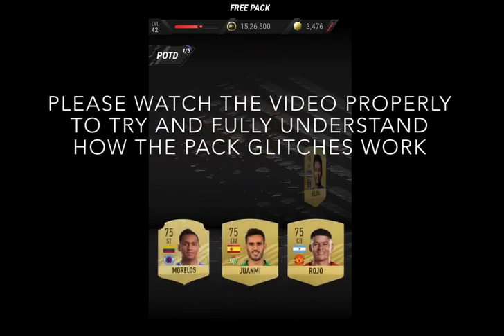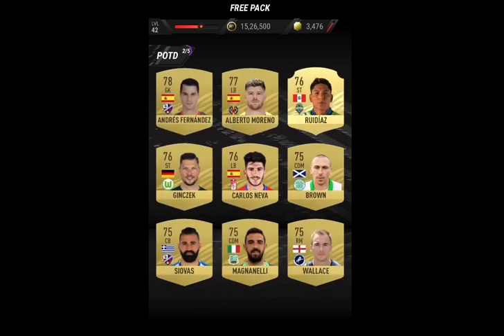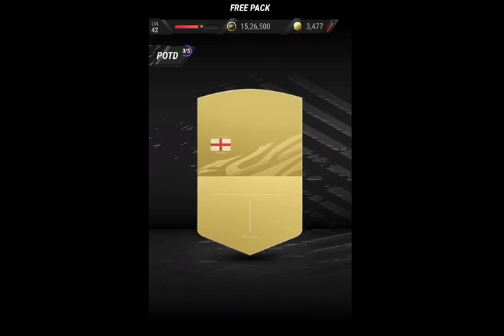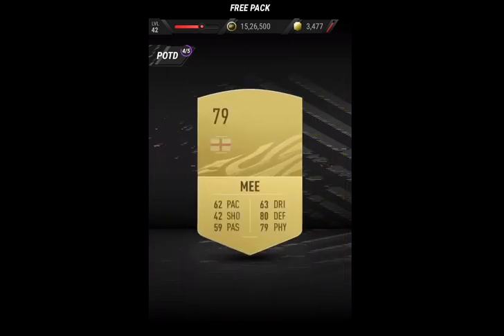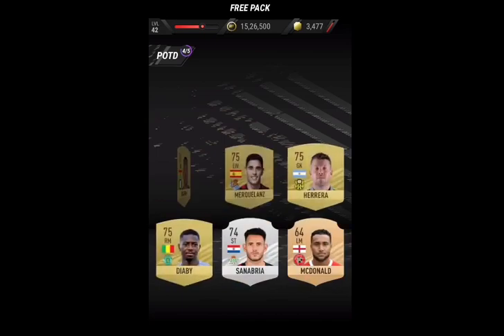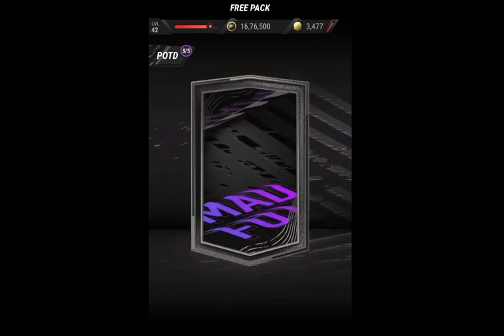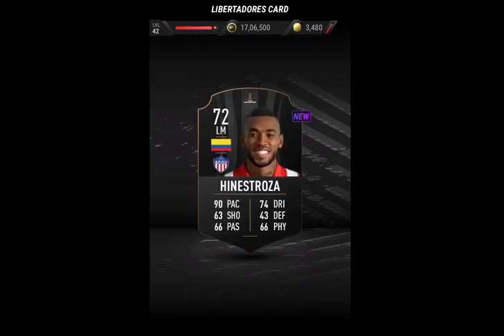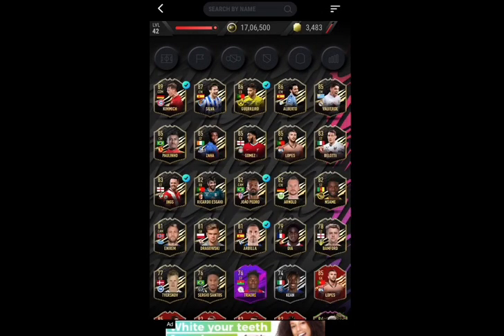2 * WORKING * PACK GLITCHES || Pack Glitch madfut 21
2 * WORKING * PACK GLITCHES || Pack Glitch madfut 21 || Madfut 21

About this video :

You guys may or may not know about these two pack glitches so decided to help you out and especially many of you ( including me ) thought the pack glitch was fully patched but there’s a few glitches here and there and that’s what we talk about in this video .

Topics covered :

1. Madfut 21 android
2. Madfut 21 glitch
3. Madfut 21 pack glitch
4. Pack glitch
5. Madfut 21 update
6. Madfut 21 news
7. Madfut 21
8. Madfut 21 hack
9. Madfut 21 release date
10. Madfut 21 ios
11. Pacybits 433 solutions
12. Pacybits 21
13. Pacybits
14. Madfut 21 android update